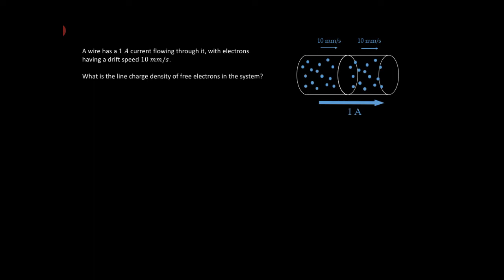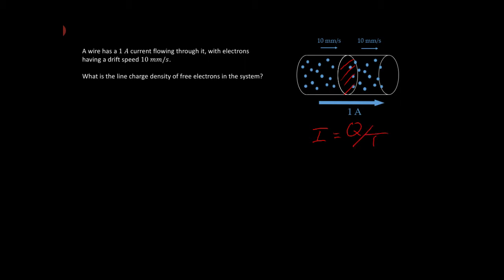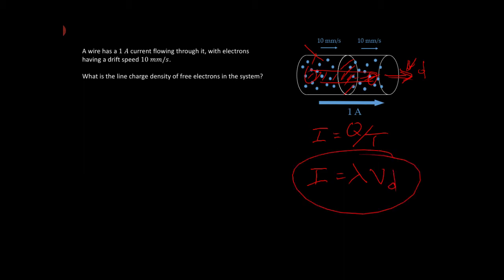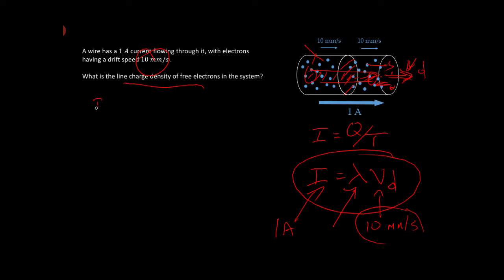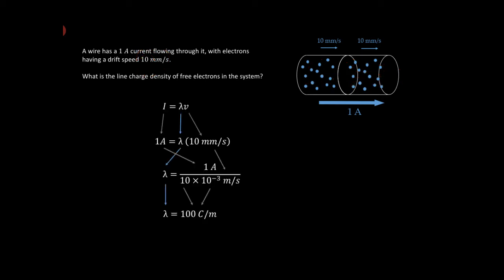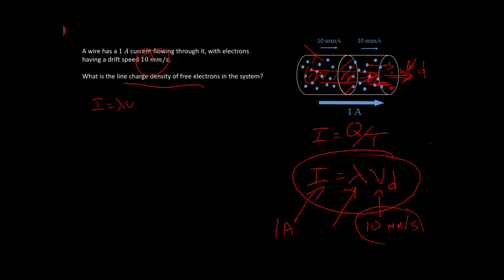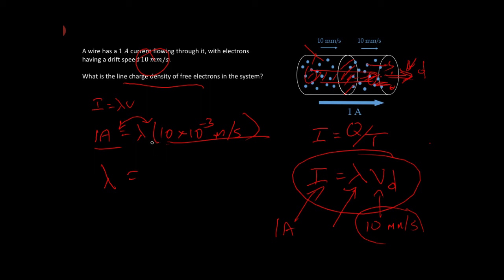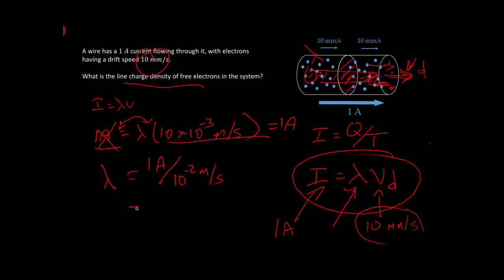Physics II - 5a1 - Current Charge Density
A wire has a 1 𝐴 current flowing through it, with electrons having a drift speed 10 𝑚𝑚/𝑠.

What is the line charge density of free electrons in the system?